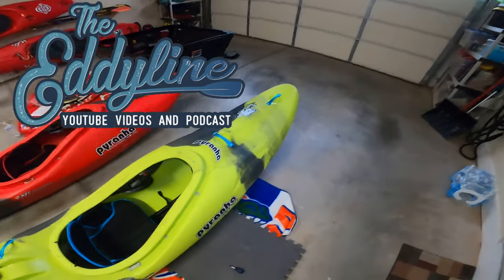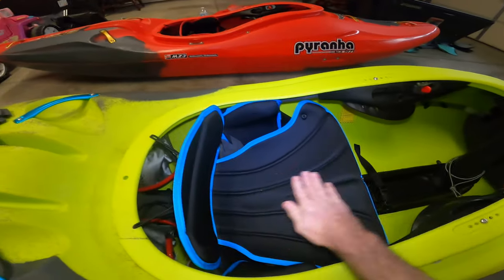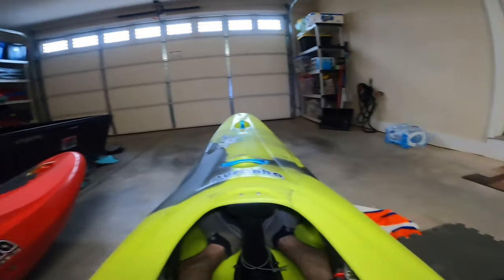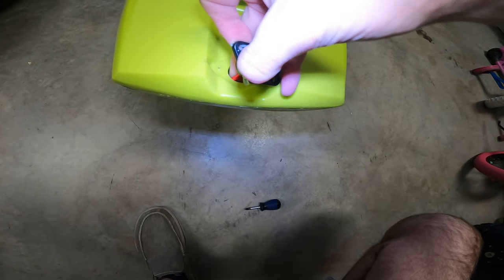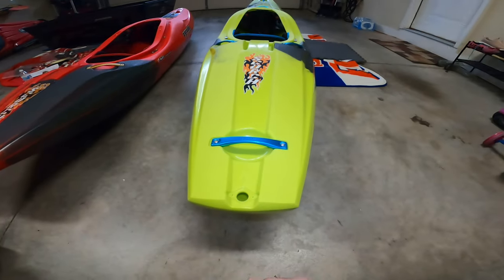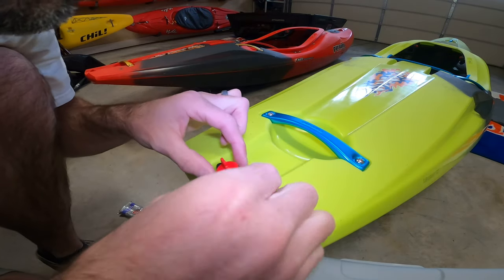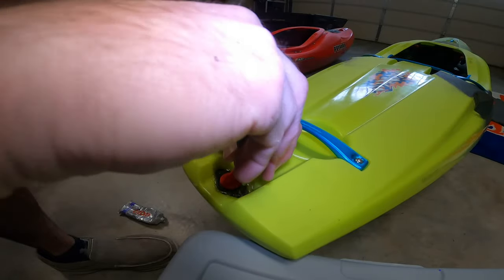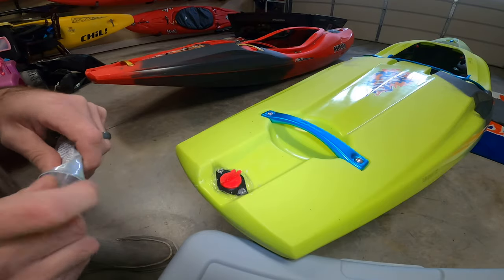Pyranha Kayaks (How to): Seat Hack and Drain Plug Fix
Skip to 2:03 for the drainplug.